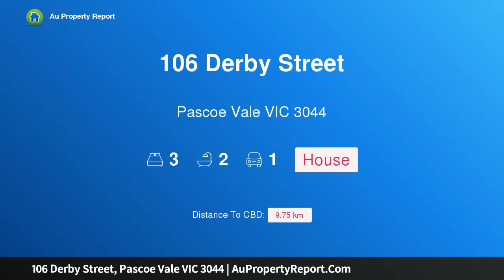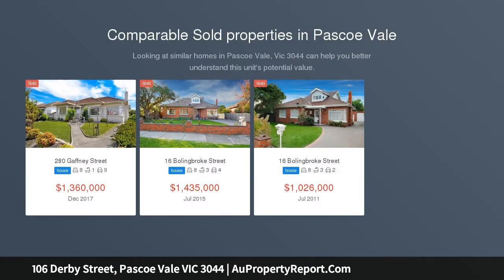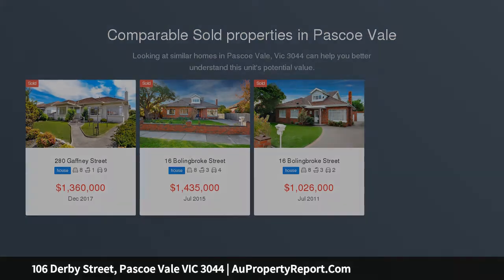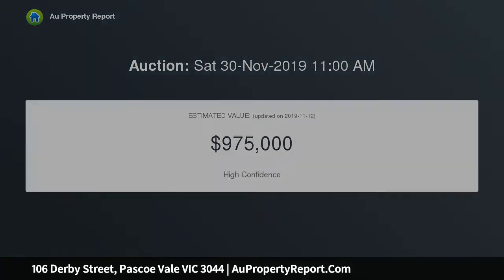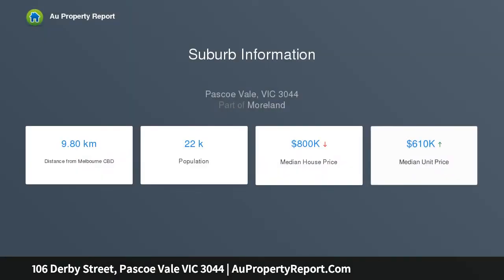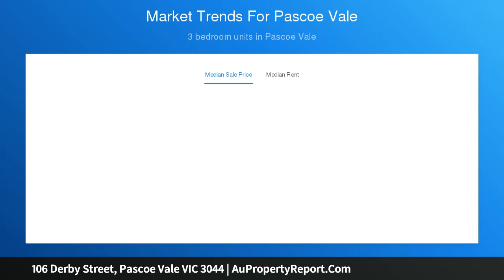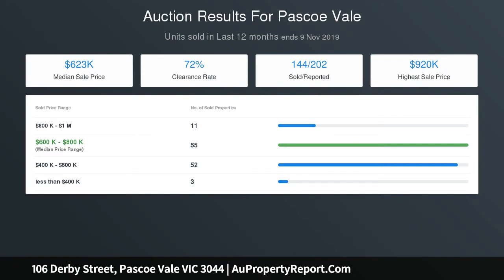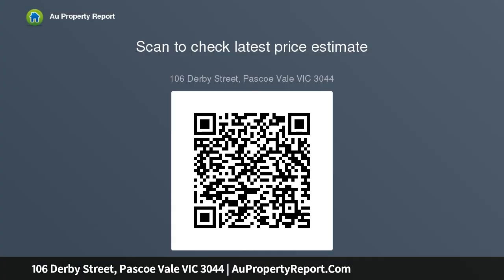106 Derby Street, Pascoe Vale VIC 3044 | AuPropertyReport.Com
106 Derby Street, Pascoe Vale VIC 3044
Property Type: house
Bedrooms: 3
Bathrooms: 3
Car Space: 1
Approved plans (4 townhouses) or tranquil family living